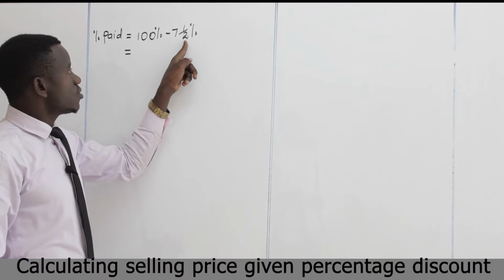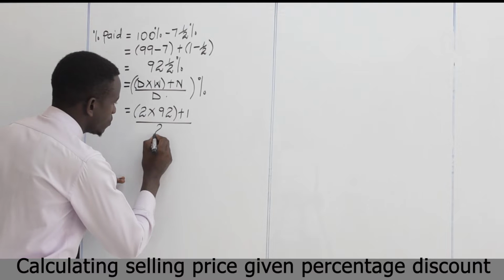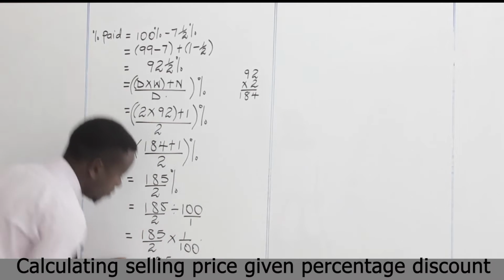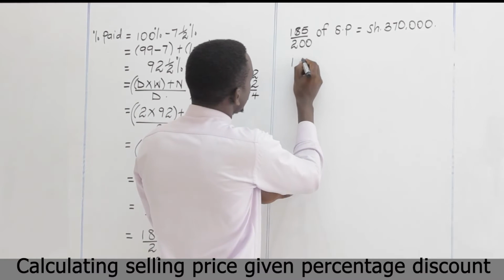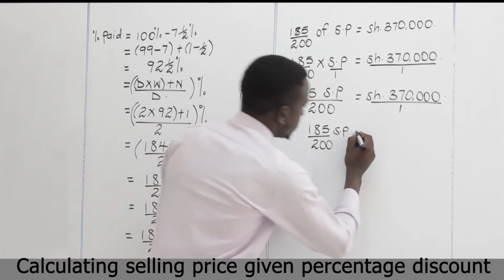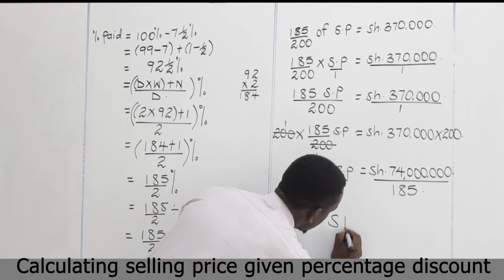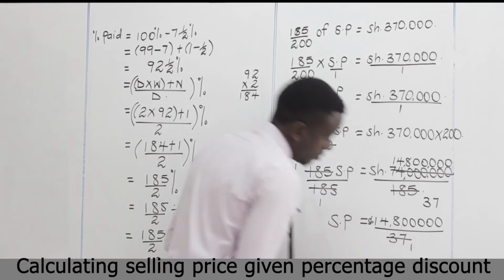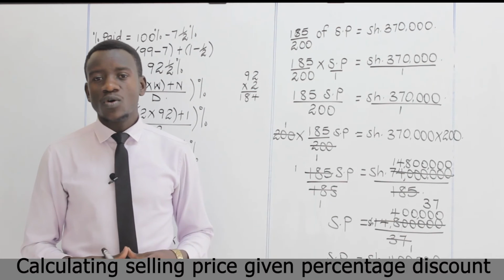CALCULATING SELLING PRICE GIVEN PERCENTAGE DISCOUNT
Simple ways of doing mathematics with Mr.Havard University. let us do it together